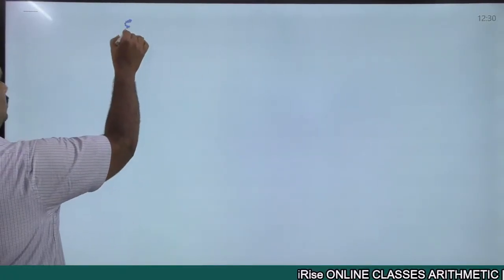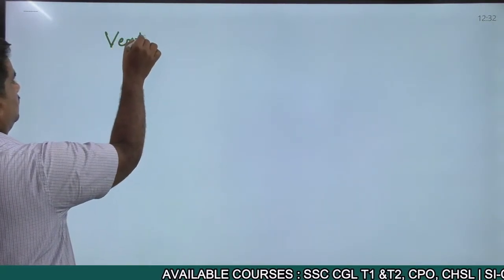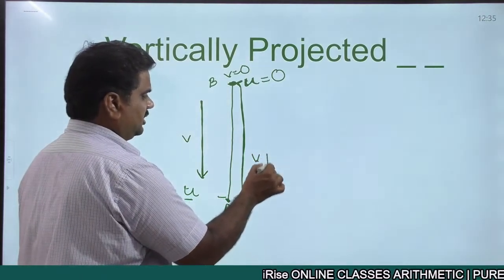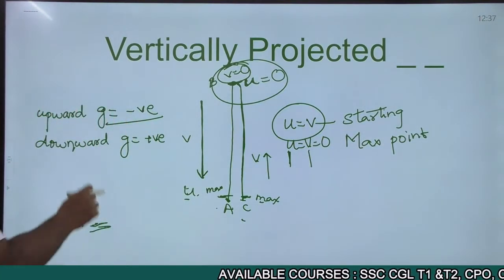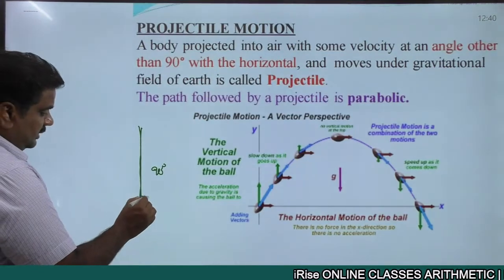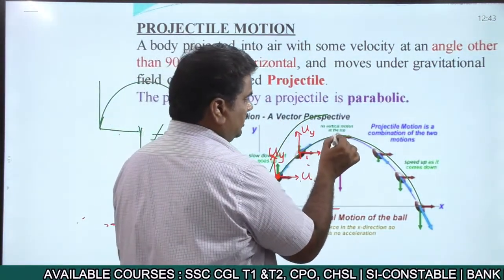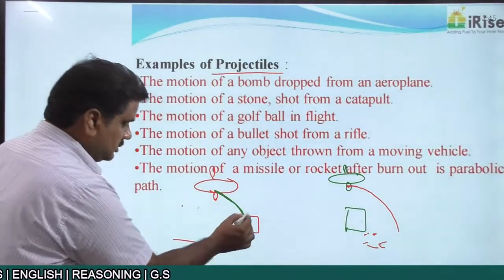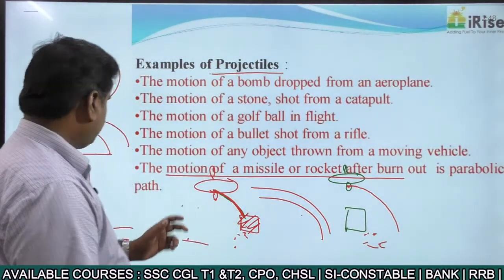Physics class -3 (Kinematics -2)